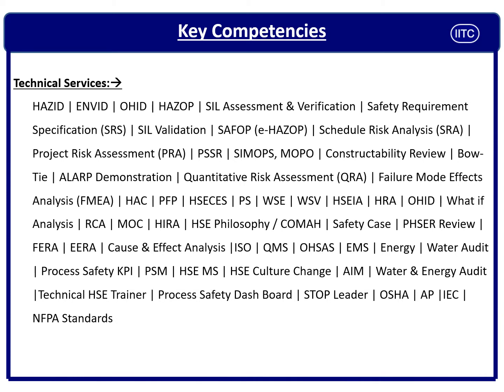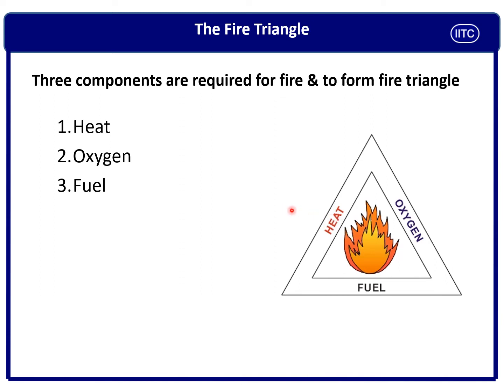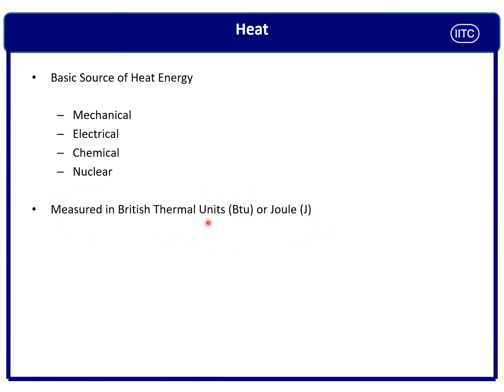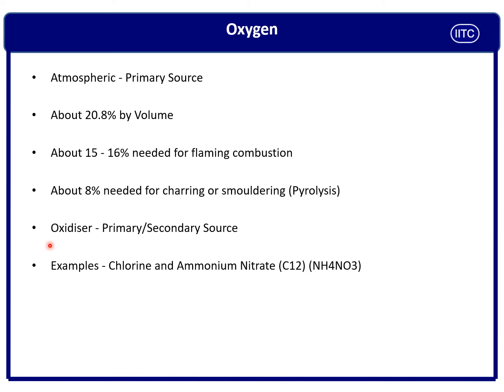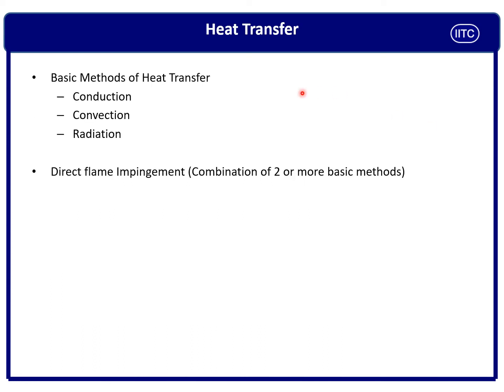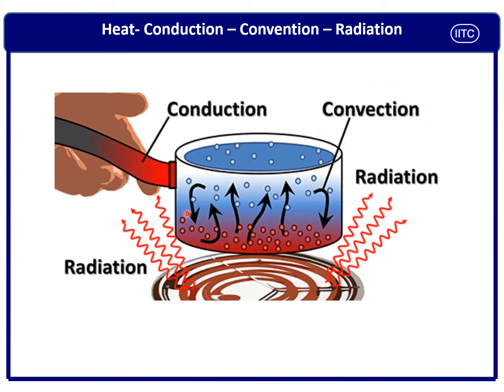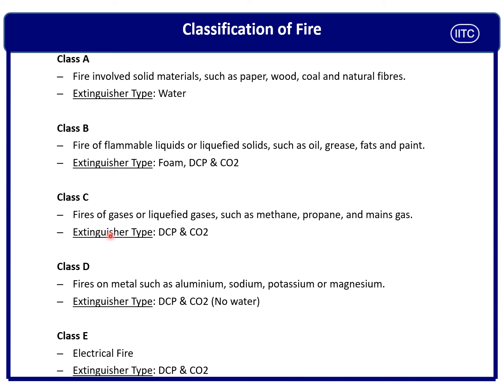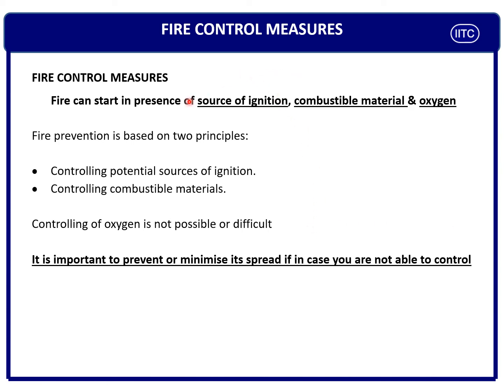What is Fire Safety | Fire investigation | Fire Hazard | Fire Assessment | Extinguishers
What is fire hazard
Heat Transfer Mechanism
Classification of fire
Types of fire extinguisher
How to identify basic fire hazards
How to evaluate the main fire risks
Method of fire prevention and prevention of fire spread in buildings
Maintenance of existing means of escape in a simple workplace
Evacuation of a workplace in the event of a fire